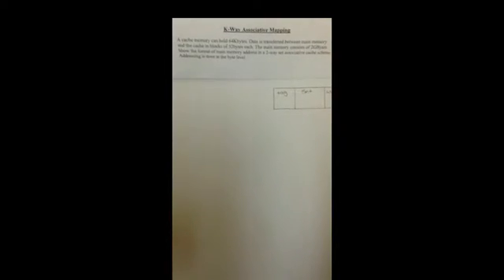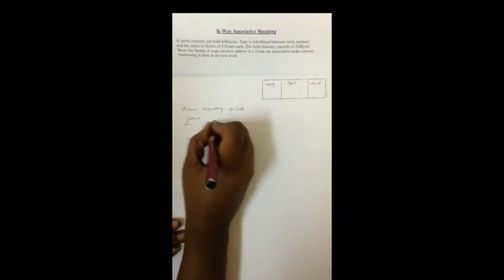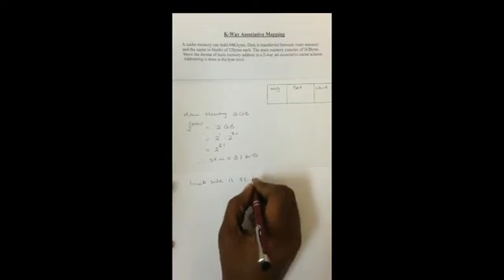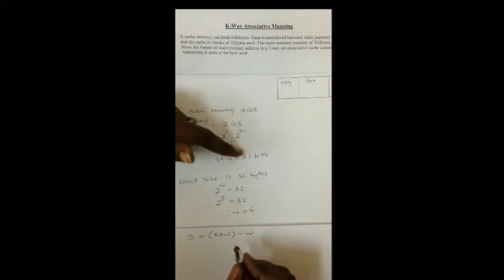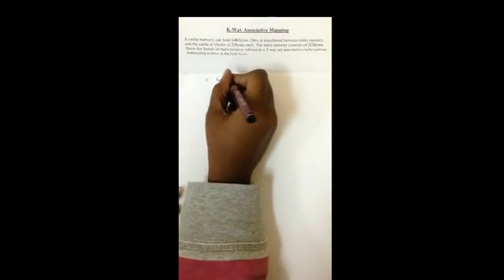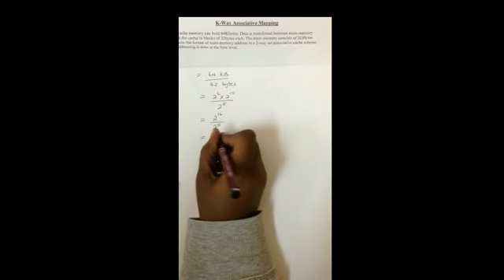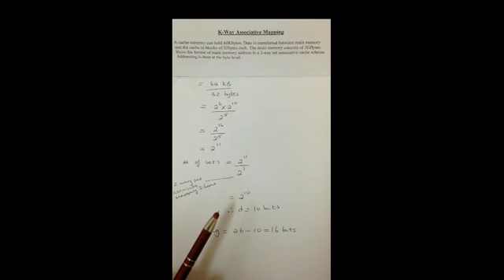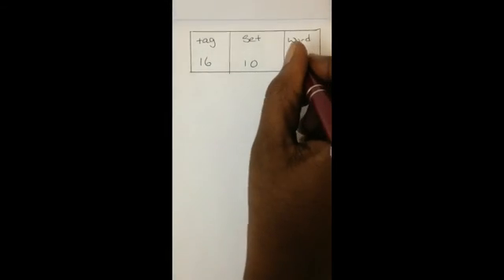K-Way Set Associative Mapping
Describing and explaining the address structure format for K-way Set Associative Mapping for a computer science course - assignment at The University of the West Indies.